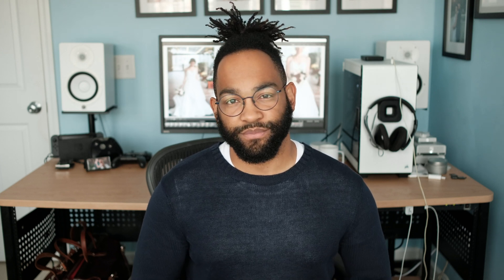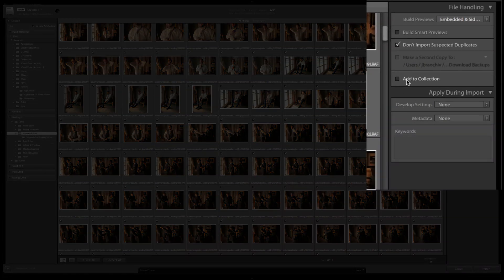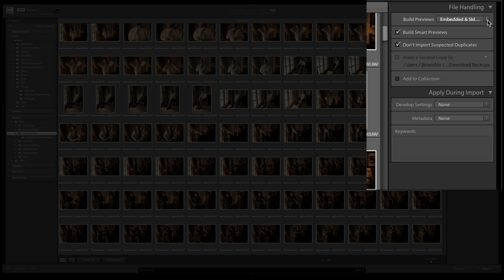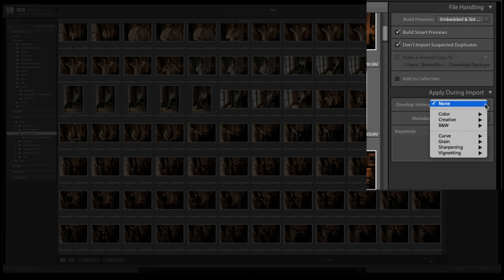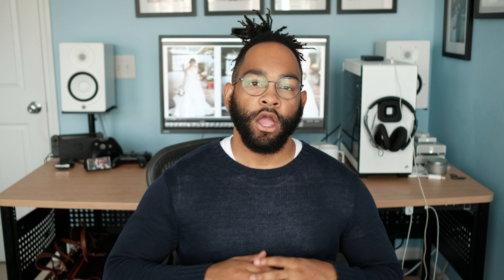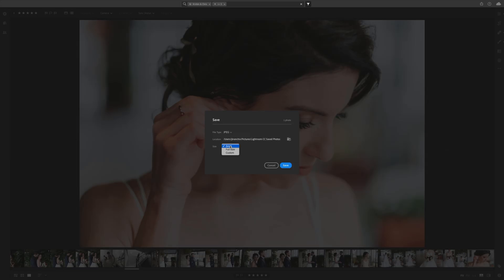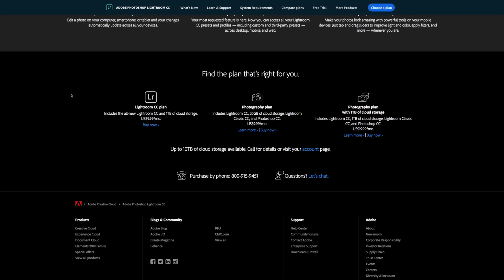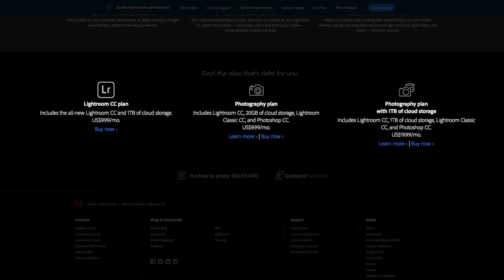What's the Difference Between Lightroom CC and Lightroom Classic??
Are you looking to purchase Lightroom but you're not sure which version to get? Let's go ahead and talk the major differences between Lightroom CC and Lightroom Classic. Now in 2019 Lightroom CC has seen a bunch of upgrades but it still isn't up to par with Lightroom Classic. Which one do you use?

 My Recording Gear:
Fujifilm XT2